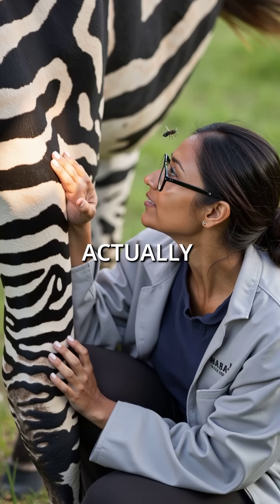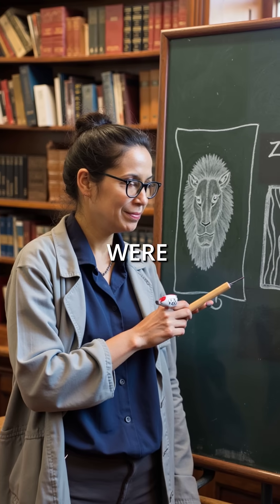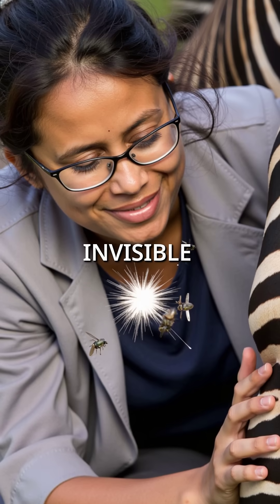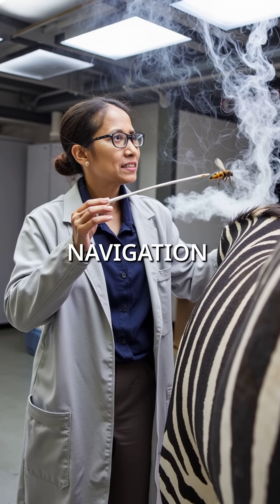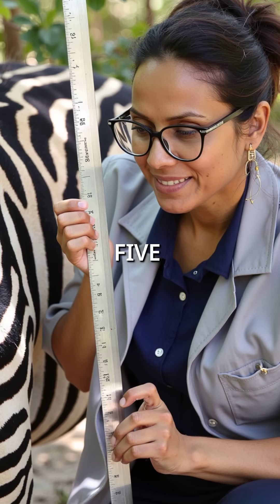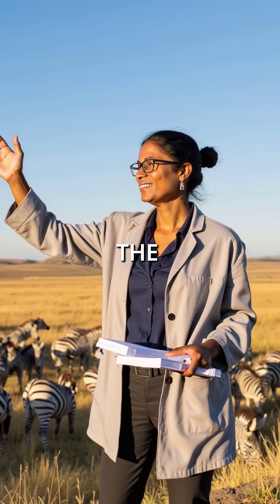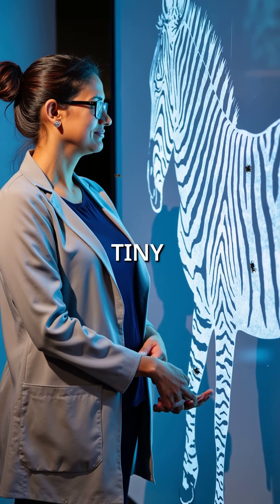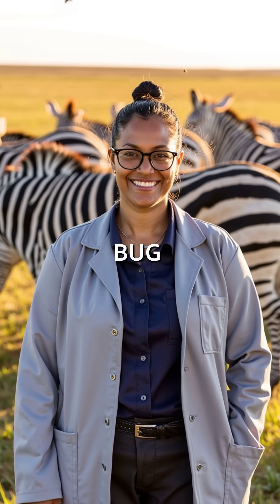Zebra Stripes Are Actually Optical Illusions That Repel Flies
zebras = living bug zappers 🤯